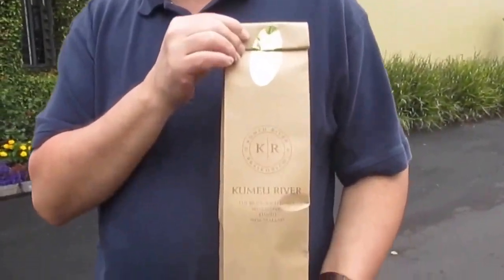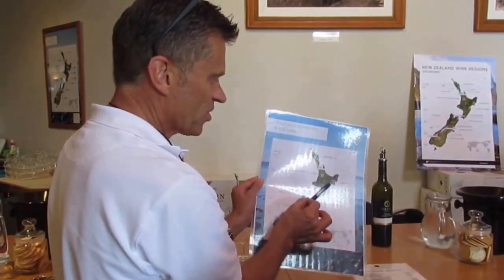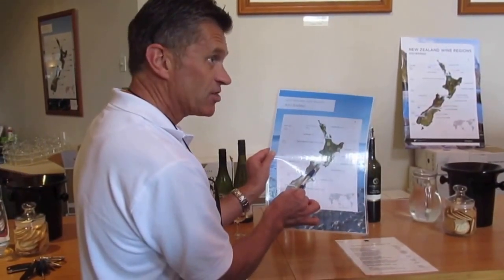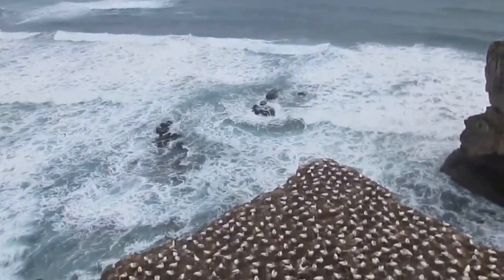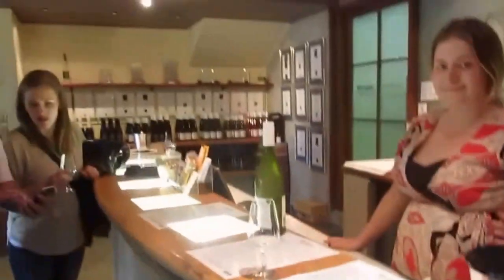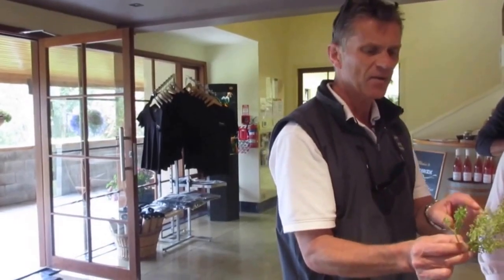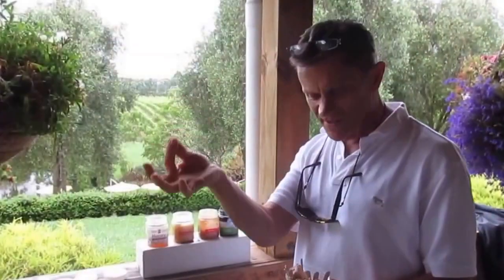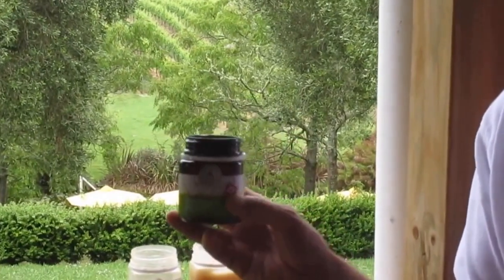Auckland Wine Tour December 8 2016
Day 3 in Auckland - Wine Tour!